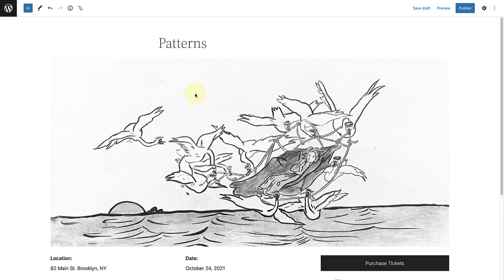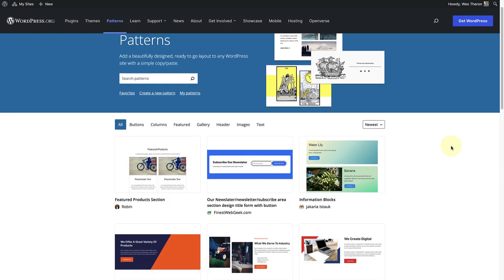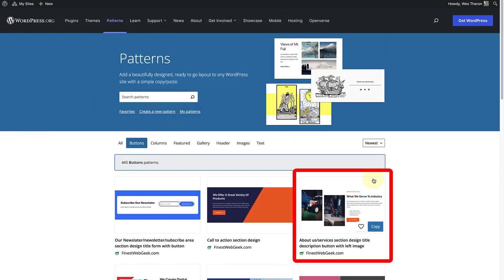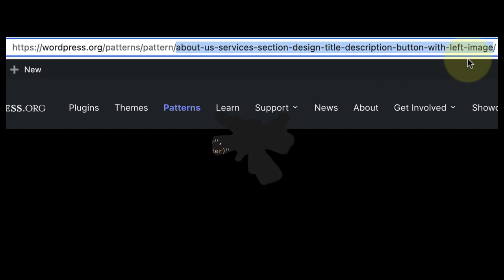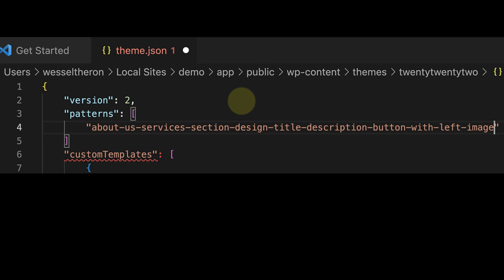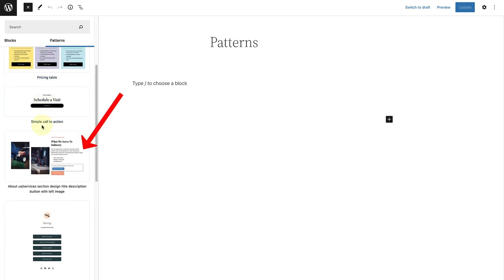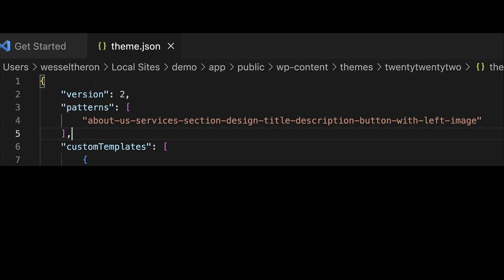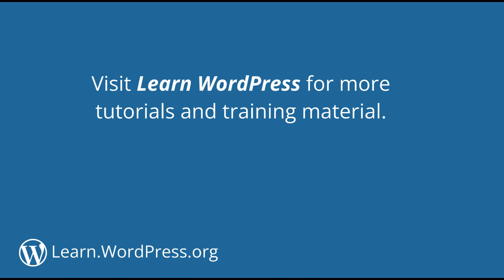Adding a Pattern From the Pattern Directory to Your Theme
In this session, we will learn how to make a minor tweak to our theme.json file to add a pattern from the Pattern Directory to our list of patterns when clicking on the Inserter.